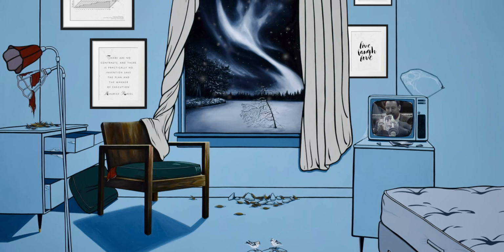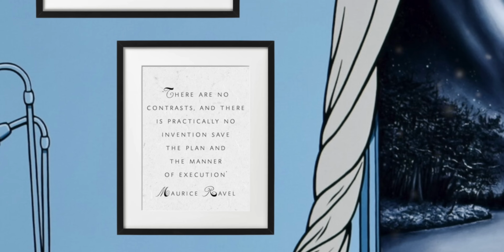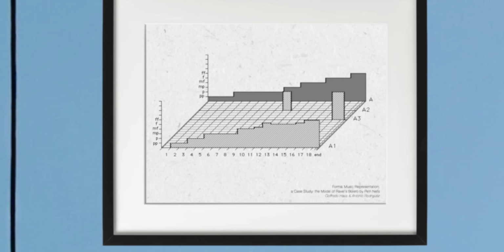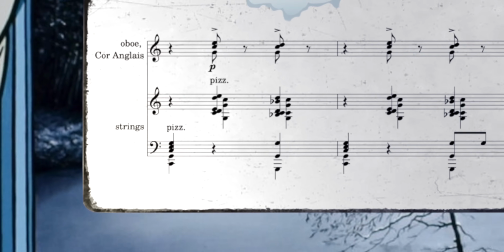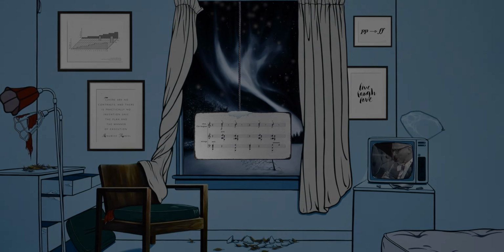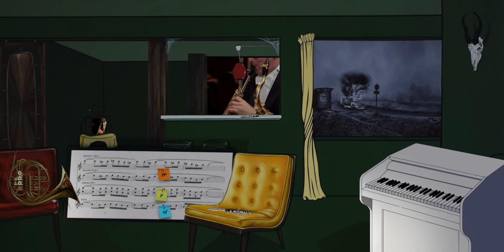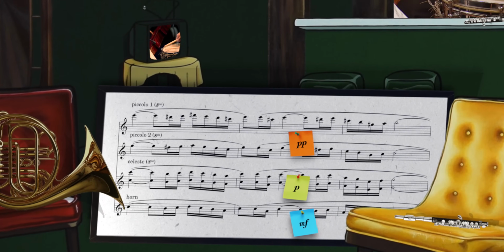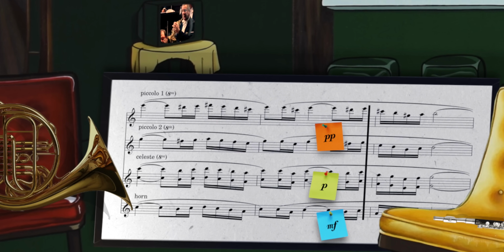Did Neurological Damage Lead To Ravel's Masterpiece?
Pre-order my new book! UK US

Ravel wrote his orchestral masterpiece, Boléro, towards the end of his life and it quickly became his most popular piece of music. But behind the infectious rhythms lies a story that might explain why he wrote the piece in the way that he did.

FURTHER READING
Unravelling Boléro: progressive aphasia, transmodal
Formal Music Representation; a Case Study: the Model of Ravel's Bolero by Petri Nets

Thank you to my all my amazing supporters on Patreon, but in particular to my Perfect Fifth supporters: David Ball, Pavel Makeenko, Max Braun, Hamish Madden, Andrew Wong, David Wiley, Bryan Ellertson